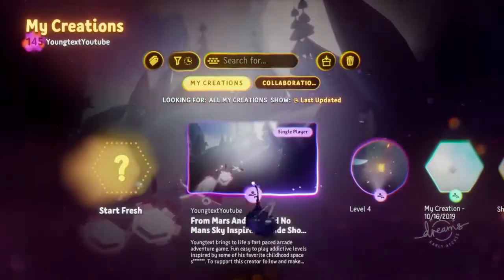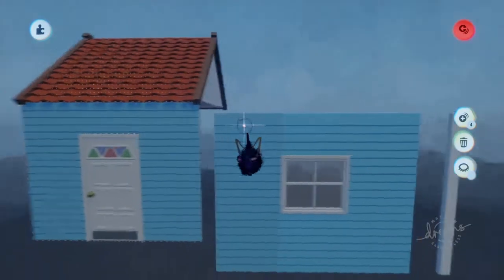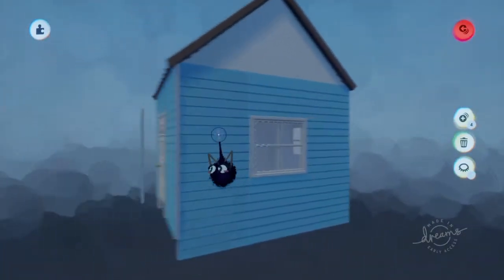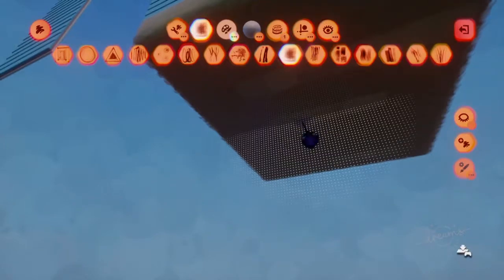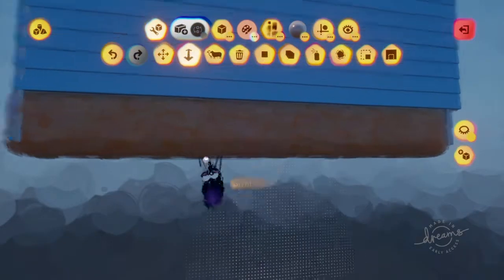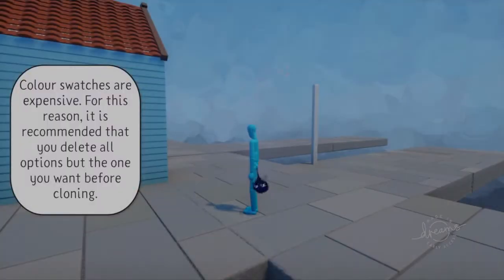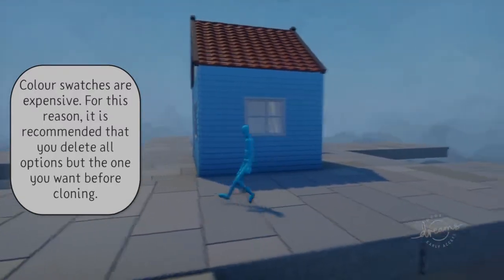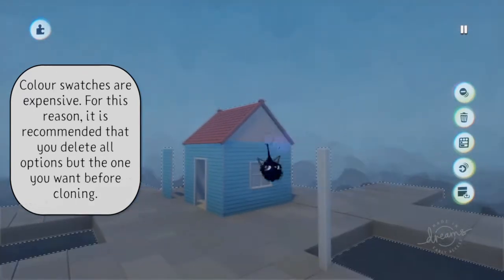Dreams ps4 how to make a house tutorial (exterior building)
Dreams ps4 how to make house

dreams ps4 house tutorial

I hope you enjoy this dreams PS4 building tutorial